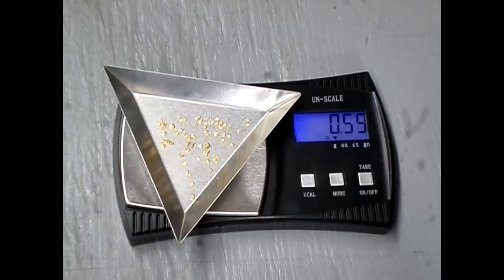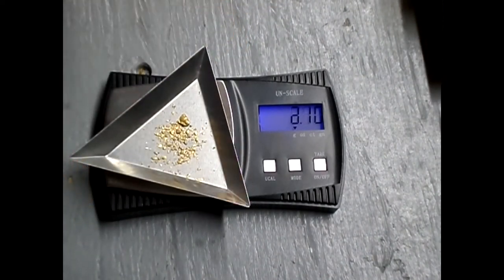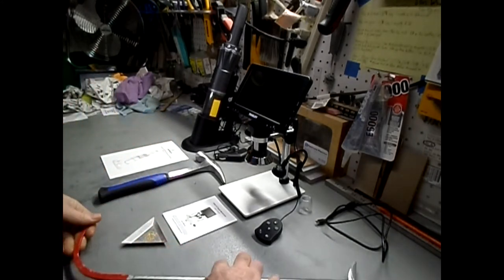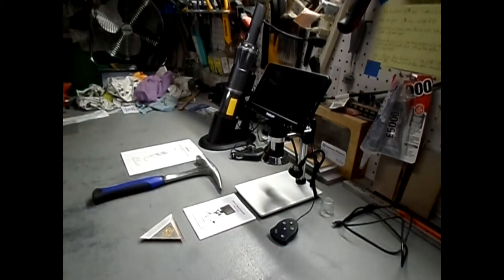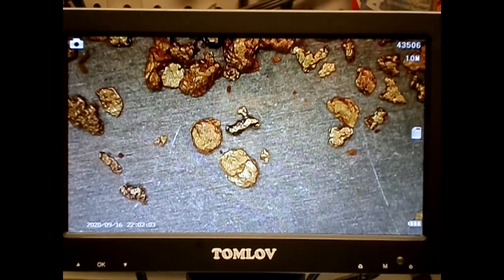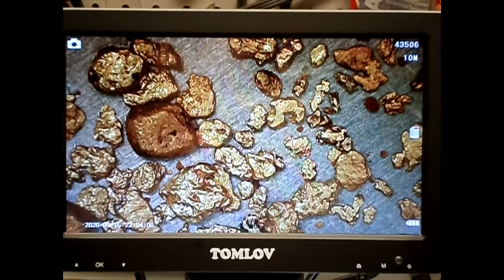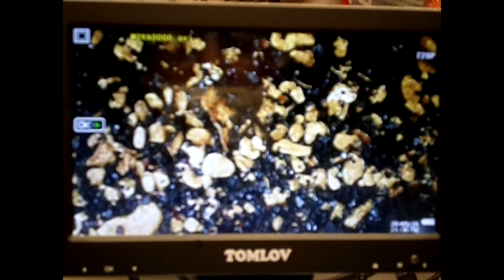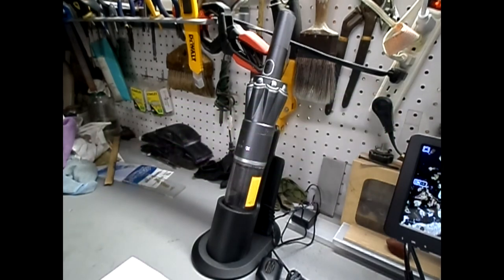GMGT - Some New Tools For The Field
With the up coming season comes a brand new adventure. Green Mountain Gold Trap is taking part in an independent geological study where a team of us will visit different locations to obtain stock works. These stock works will then be brought in for further analysis to determine the content with gold being the main target.
 During the course of this study, all of us will be shooting footage. This footage will be used to put together a documentary that we will release towards the end on the 2021 prospecting season.